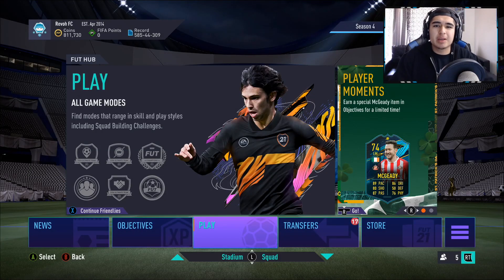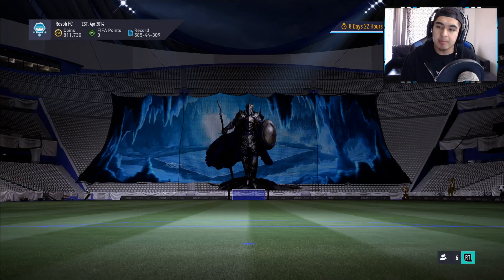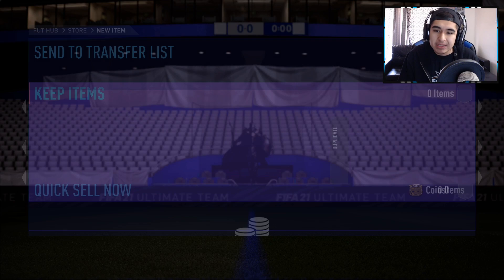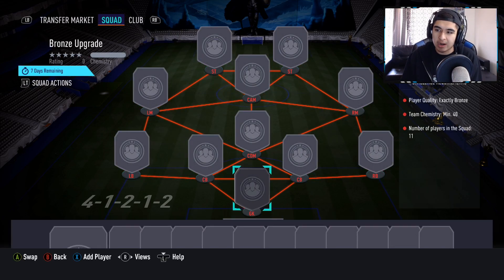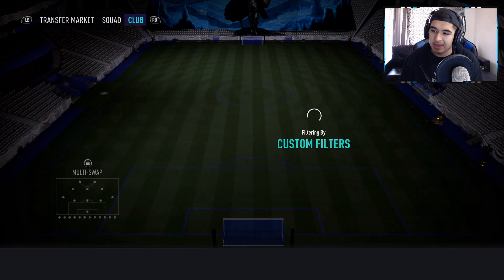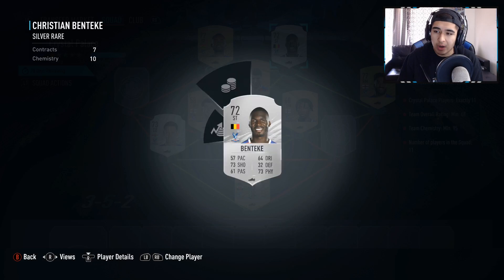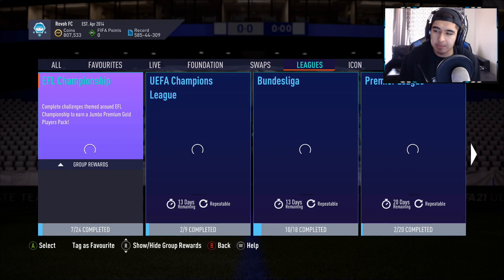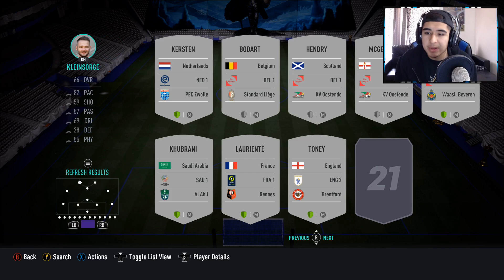HOW TO REBUILD YOUR CLUB FOR FUT BIRTHDAY! LEAGUE SBC/ BRONZE PACK METHOD! FIFA21 Ultimate Team